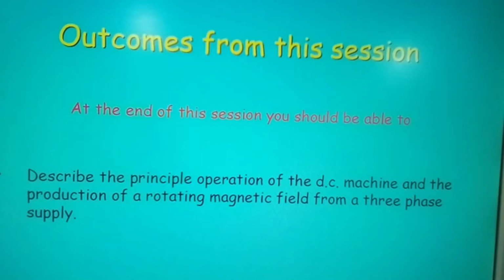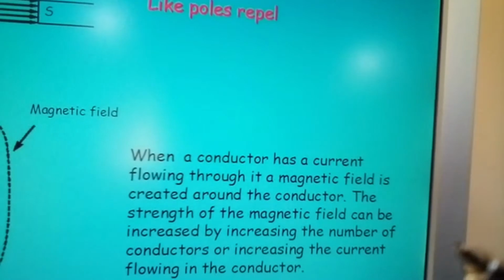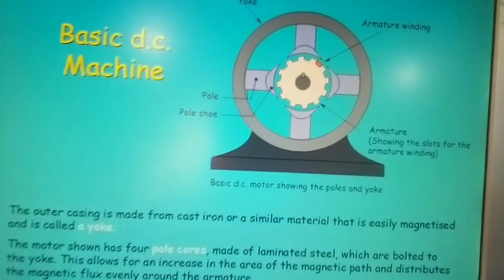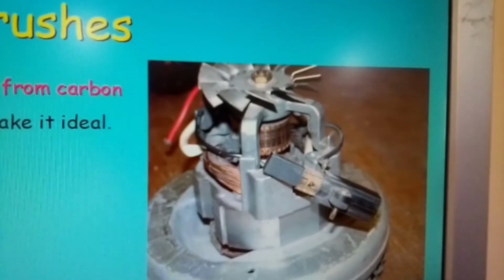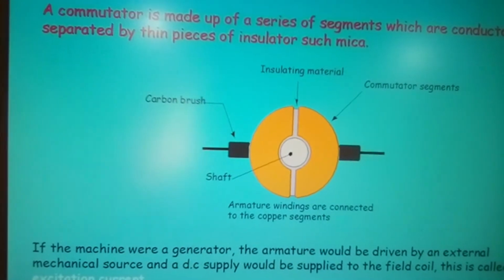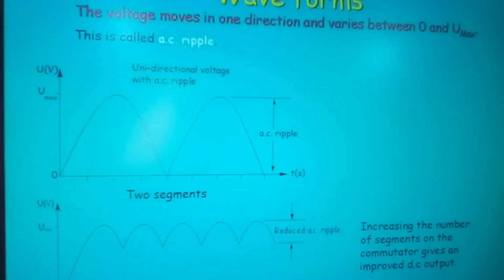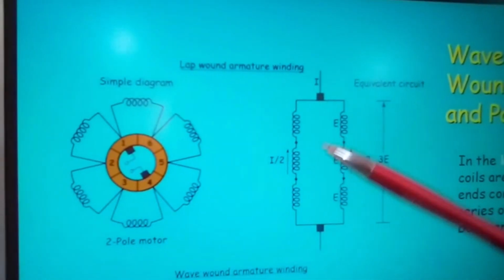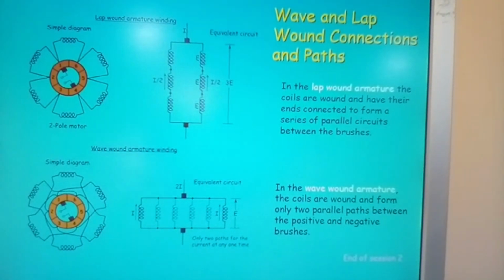DC Machines 1, 28 01 2021